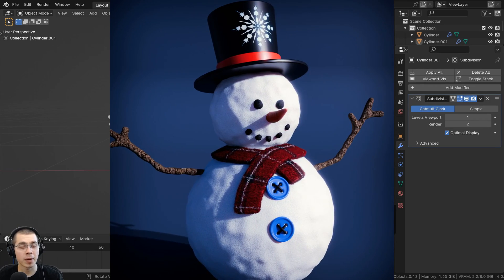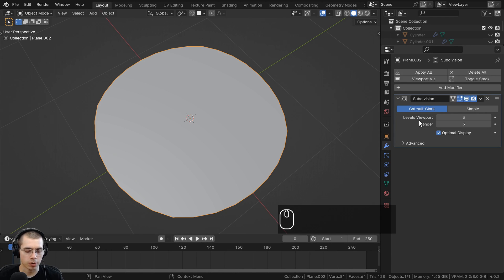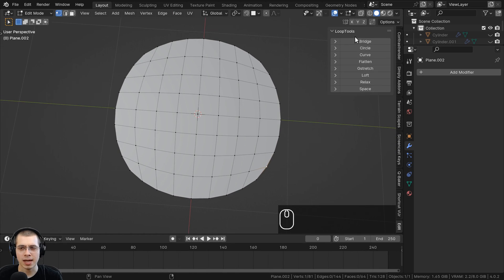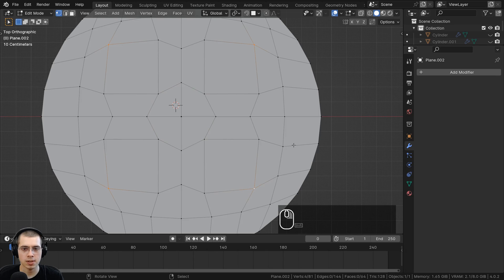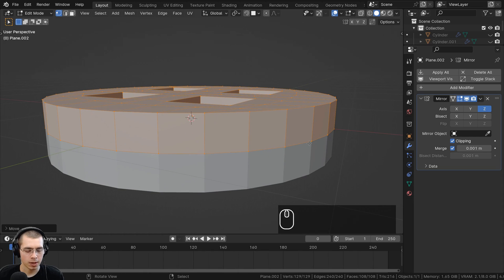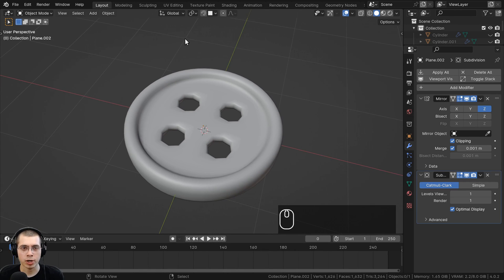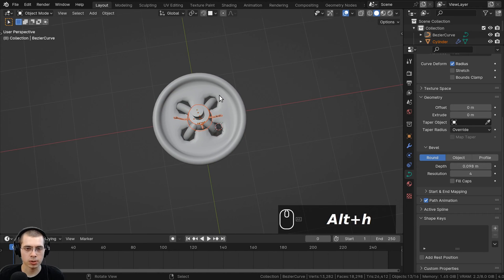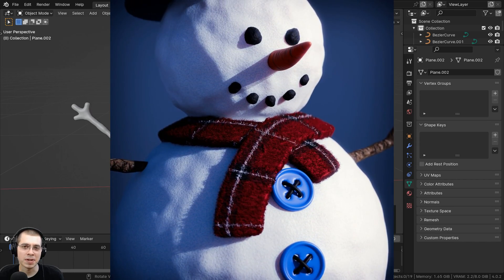Part 5 - Blender for Complete Beginners Tutorial Series (Modeling the Buttons & Using Curves)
● Timestamps:
0:00 Intro
1:04 Modeling the Button
2:36 Loop Tools Addon
5:25 Transform Pivot Point
7:03 Holes in the Button
9:31 Lip on Edge of Button
11:46 Making Threads with Curves
15:05 Placing the Buttons
16:07 Closing